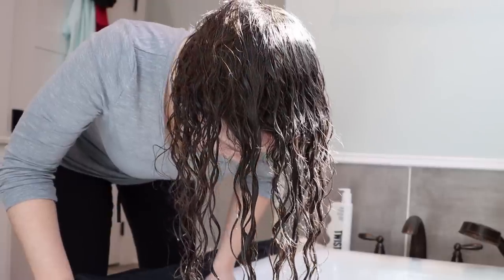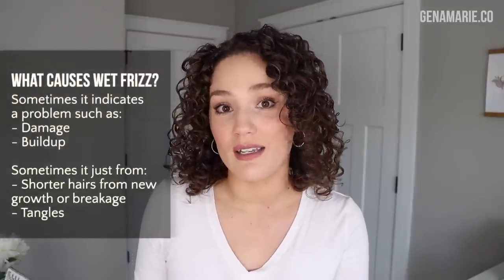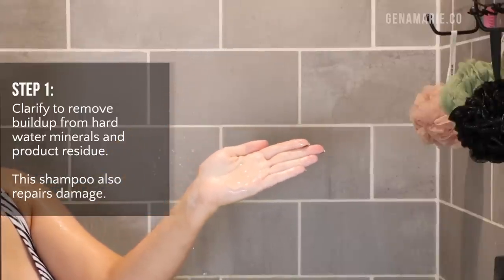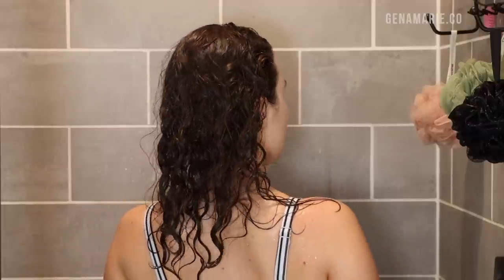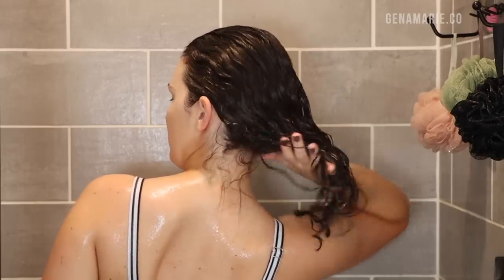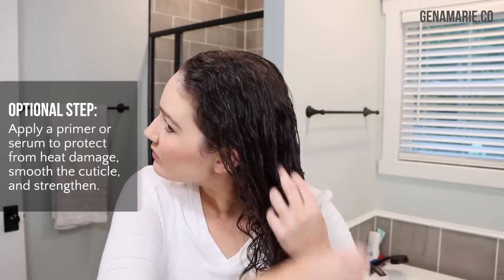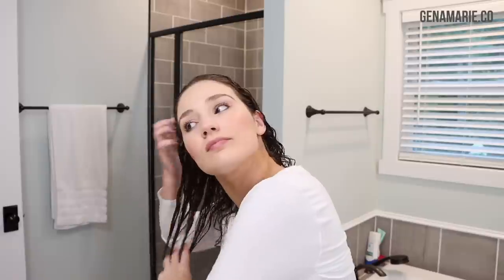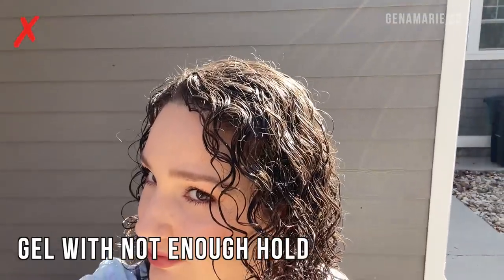How to Tame Wet Frizz | UPDATED 2022 Curly Hair Routine for Wet Frizz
How to get rid of wet frizz when washing & styling curly hair, including how to clarify, repair damage, reduce tangles, and smooth frizz.

PRODUCT LINKS
• Color Wow Curl Wow SNAG-FREE Pre-Shampoo Detangler
• Olaplex No. 4C Bond Maintenance Shampoo
Alternative clarifying shampoo
Alternative deep conditioner
• Olaplex No. 9 Bond Protector Nourishing Hair Serum

TIMESTAMPS
0:00 Intro
1:01 What is wet frizz
1:50 Clarify & repair damage
4:08 Deep condition
6:07 Prime, smooth & prevent breakage
7:51 Moisturize
8:39 Tame frizz with gel
9:34 Brush style to smooth frizz & tangles
11:03 Scrunch without causing frizz
13:14 Diffuse to set
13:53 Results
14:02 Outro

HAIR TYPE
• 3A-3B curls
• High porosity
• Medium to coarse texture
• Low density